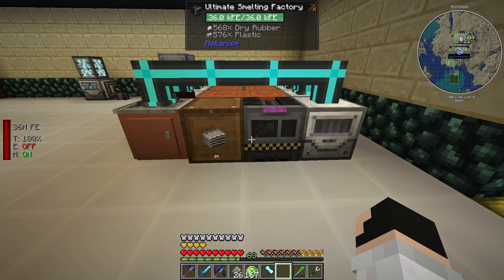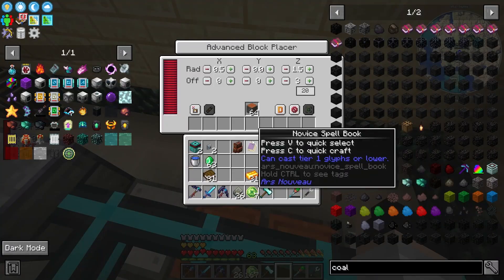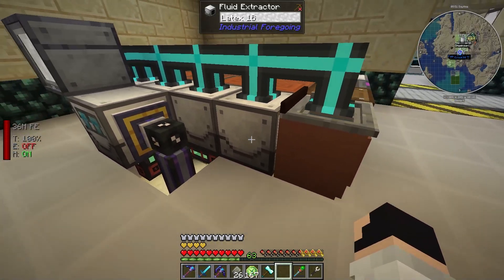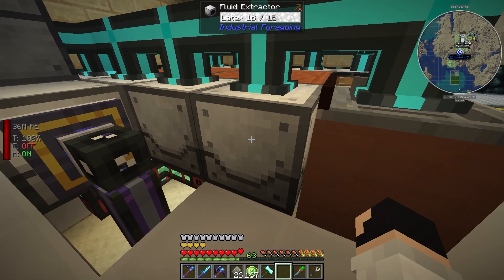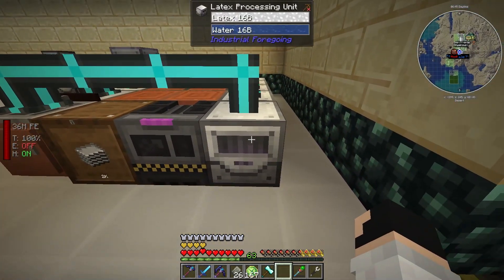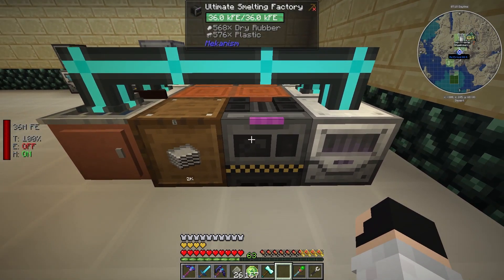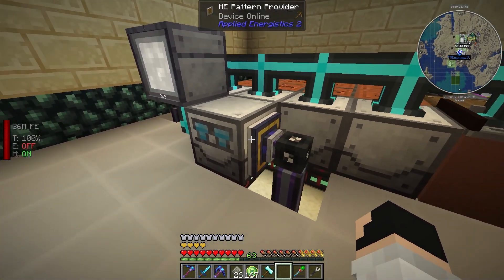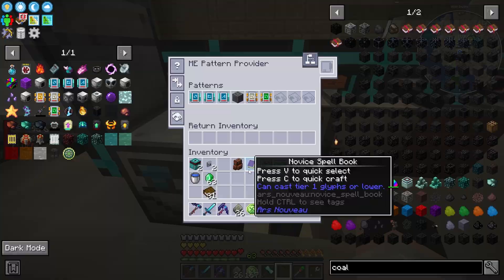HOW MAKE LATEX AND PLASTIC FARM EASILY! (INDUSTRIAL FOREGOING)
▶️ Straightforward explanation of how make a farm of latex and plastic of industrial foregoing.

✅ English is not my main lenguage, I am from Brazil. Feel free to correct me in the coments.